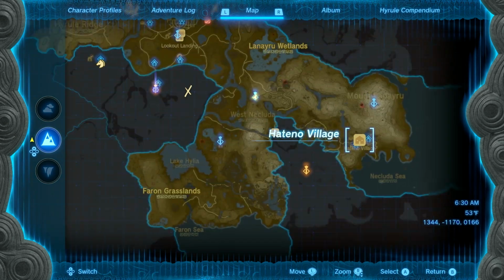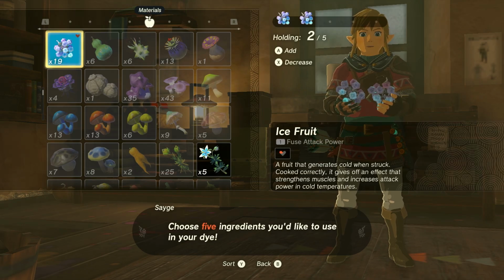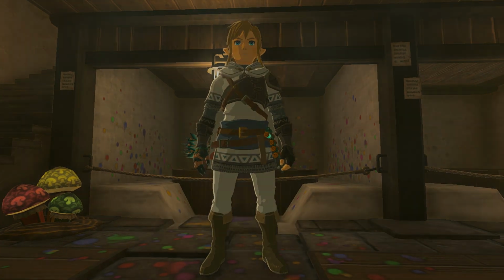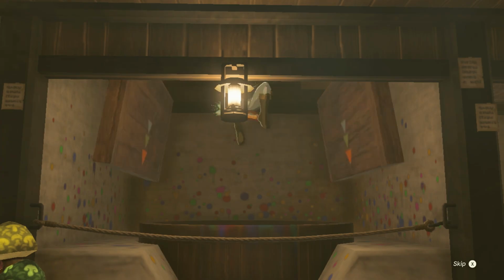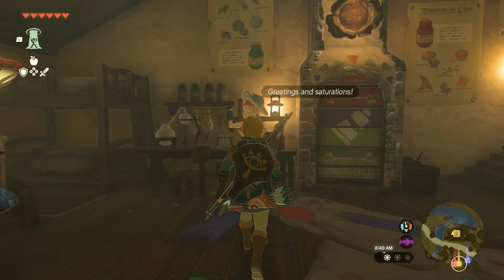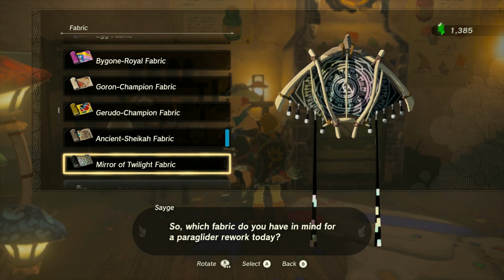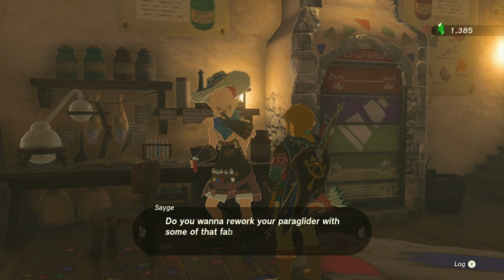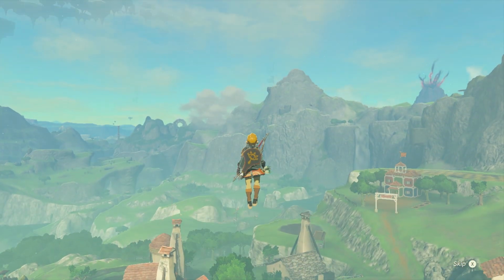How to CHANGE the PARAGLIDER and Dye Clothes in Tears of the Kingdom!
If you've been wondering how to change the paraglider in TOTK, or how to dye your clothes, then you're in the right place!

If you're using an Amiibo to get the paraglider fabric and want to use it, or if just want a nice look on your clothes, the process all takes place at the Dye Shop in Hateno Village. Using Amiibo isn't the only way to get glider fabric, though! There are a few other ways you can get awesome paragliders in the newest Zelda game!

What is your favorite paraglider skin in Tears of the Kingdom? 🪂

I am Dusty, and welcome to Radiant Gaming! My channel covers all things Nintendo, with a big focus on the Legend of Zelda. I love Jesus with my whole heart and I hope you feel His love when you watch my videos!

What happened to Link's House in TOTK? 🤯

TOTK OLED Edition Switch ⬇️ |

🔦 RGB Tube Lights
🔦 RGB LED Lights
🪜 Light Stand
🎙 Mic | Shure SM7B
🔈Audio Interface
🖥 Computer | Cyberpower PC Pre-Built

OurRadiantGaming
Johnson City, Tennessee 37602

Chapters 📝 |
0:00 Intro
0:10 Where to Go to Change Your Paraglider and Dye Your Clothes
0:38 How to Dye Your Clothes
2:23 How to Change Your Paraglider
4:19 Have an Awesome Day and God Bless!